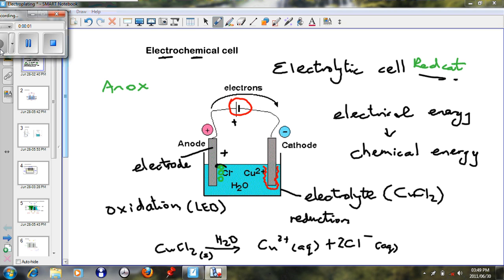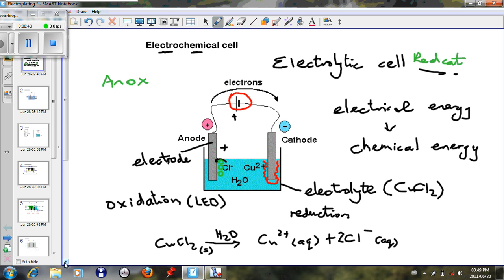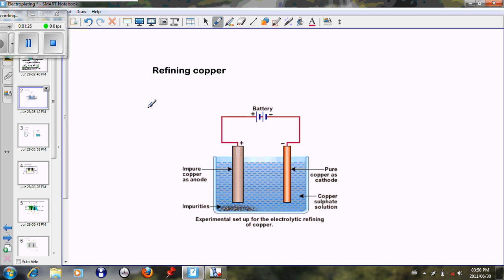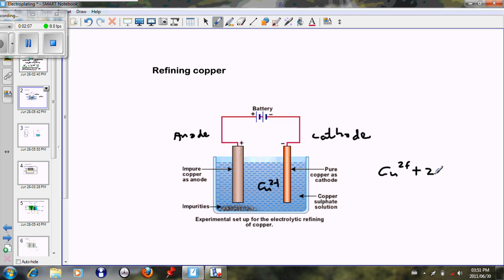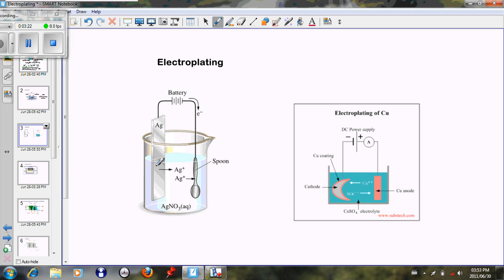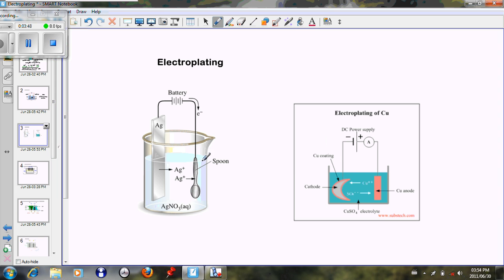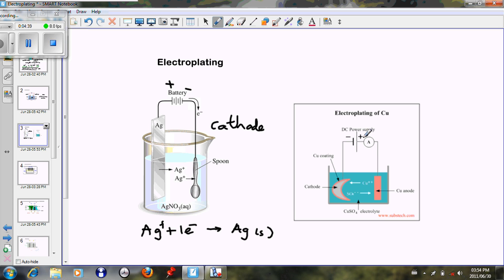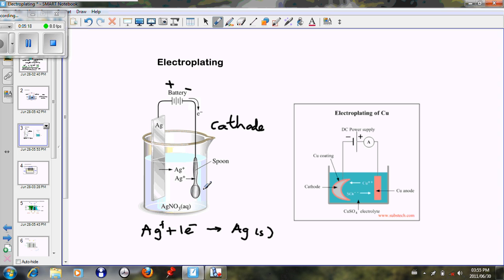electrolysis 2 (Refining copper and electroplating)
Continuing matric revision on electrolysis for grade 11 and 12 : A discussion of applications of electrolysis. Refining copper and electroplating.